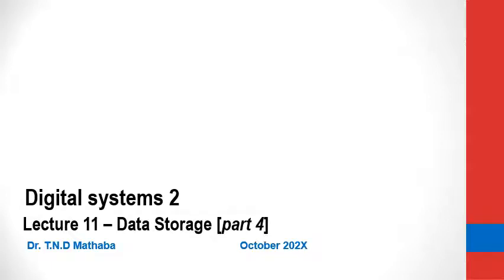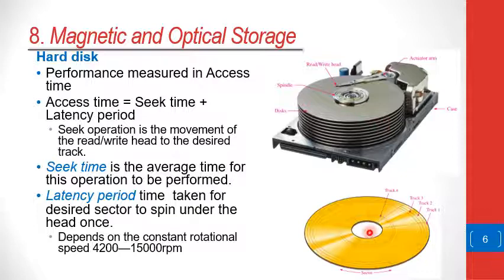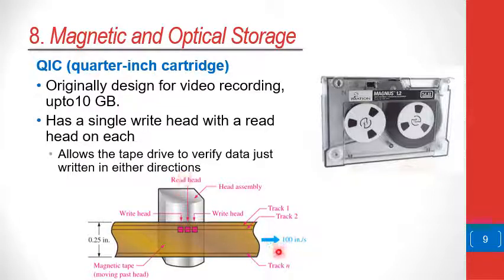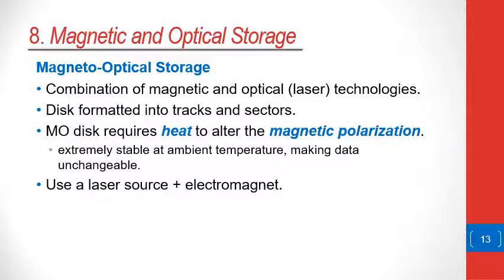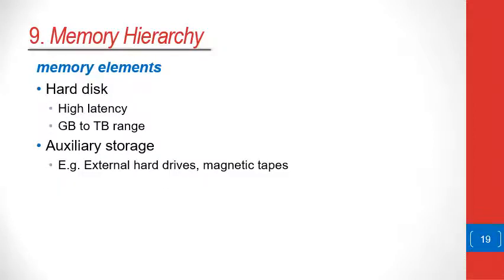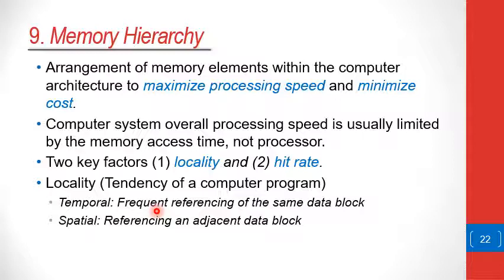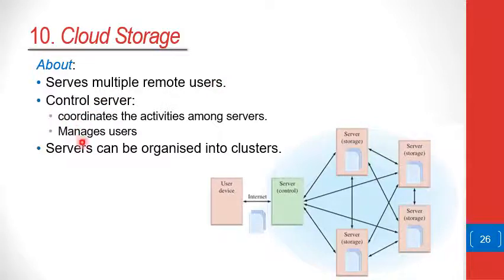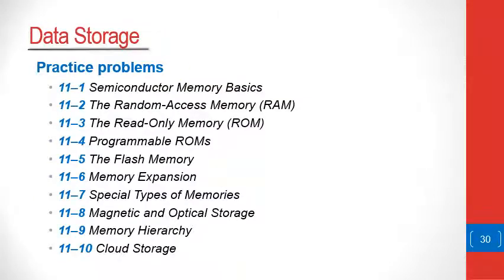L114 DigitalSystems2 EIDSY2A 2021 S2